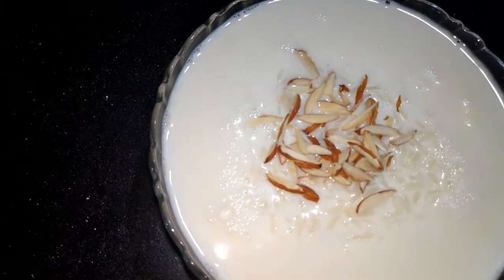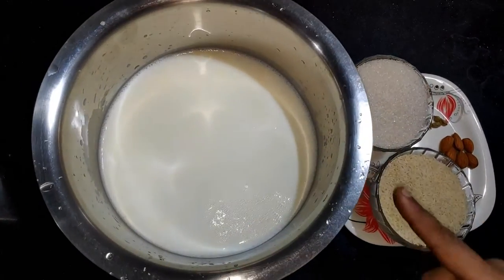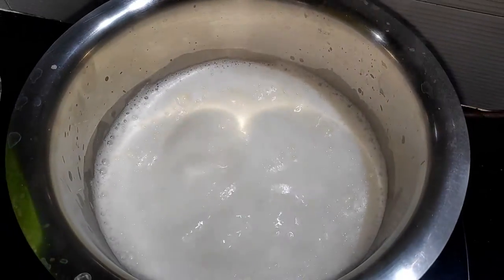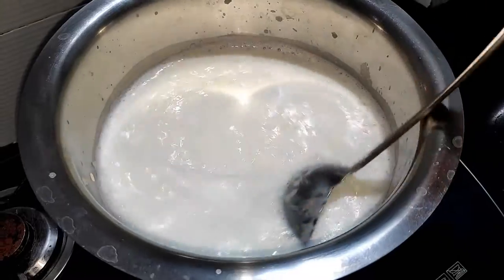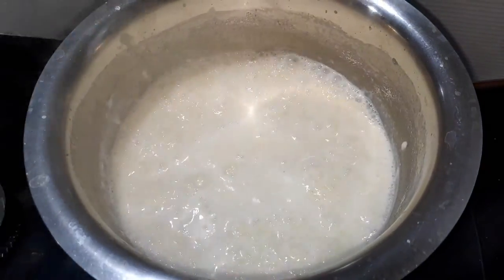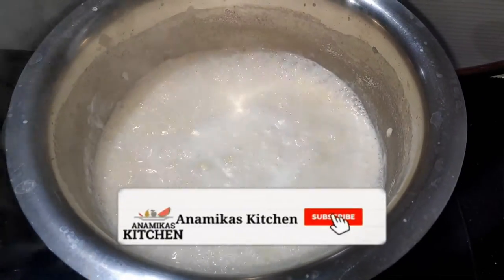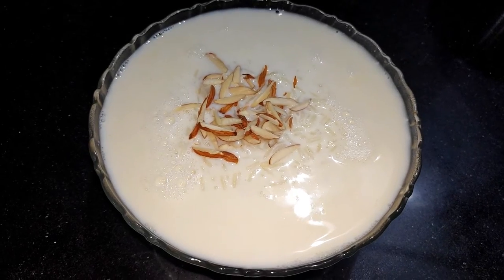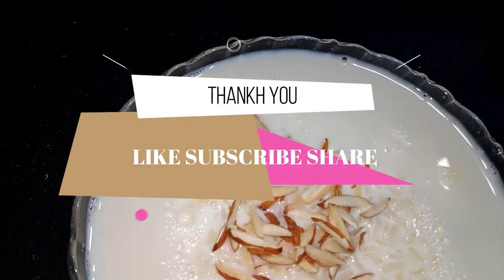एक स्पेशल ट्रिक के साथ बनाए खास चावल की खीर,Chawal Kheer Recipe,Rice Kheer Recipe,Chawal Ki Kheer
Festivals Season ho toh ghar mein kheer banane ka alag hi maja hota hai.Kheer khaane mein bhi bahut hi tasty lagti hai.Iss kheer ko mainene bilkul halwai style mein banaya hai.Agar video pasand aaye,toh Video ko Like kijiye aur Channel ko Subscribe kijiye.

Your Query:-

chawal ki kheer
chawal ki kheer recipe in hindi
chawal ki kheer recipe
how to make chawal ki kheer
kheer recipe
kheer
rice khee
rice kheer recipe
kheer banane ki vidhi
how to make rice kheer
chawal ki kheer ki recipe
kheer ki recipe
chawal ki kheer banane ki vidhi
chawal ki kheer kaise banti hai
chawal ki kheer banane ki recipe
chawal kheer
kheer recipe in hindi
chawal kheer recipe
chawal ki kheer banana
chawal kheer ki recipe
how to make kheer
 chawal ki kheer by anamikas kitchen
chawal ki kheer hyderabadi wala
 kheer
 rice pudding
kheer recipe
rice kheer
chawal ki kheer
kheer recipe
anamika
ifn
indian food network
rice pudding
rice pudding recipe
pudding recipe
dessert recipe
ehow food
anamikas kitchen
rice recipe
payasam recipe
sevai kheer recipe
payesh recipe
showmethecurry
sweet
diwali
payasam
phirni recipe
indian sweets recipe
sweet recipe
nisha madhulika

Simple ,Easy delicious recipes this is AnamikasKitchen the host of this channel. I am here to help people who love food Veg and Non veg, i upload new Unique and easy recipes as one can understand easly and can be made in any kitchen by anyone .
This channel is for anyone who loves food
PLEASE DON'T FORGET TO
VIEW 😊
my channel and post your LOVELY COMMENT ❤
on comment box.

PLEASE KEEP WATCHING MY VIDEOS☺👍❤
Full Recipe:-

TAKE CARE
STAY HAPPY
STAY BLESSED
BYE 😊

Cemara Tripod with Bag
Redmi Note 8 Pro
Steel Handi Set
Mixer Grinder
Non-Stick Coated Kitchen Utencils
Burner Gas Stove, Black
Turmeric Powder
Coriander Powder
Chilli powder
Non-Vegetarian Masala
veg Masala
Spicy Carte
Chakki Atta